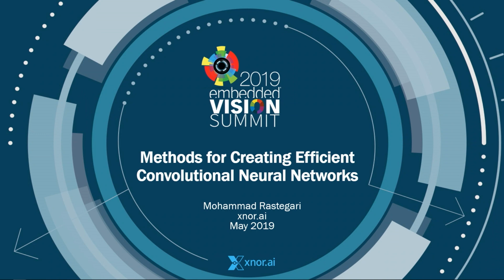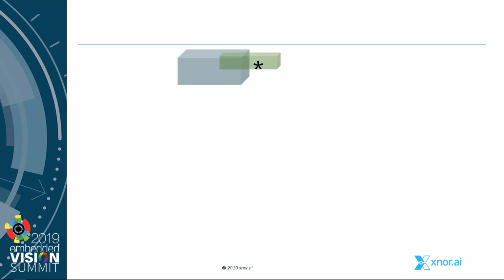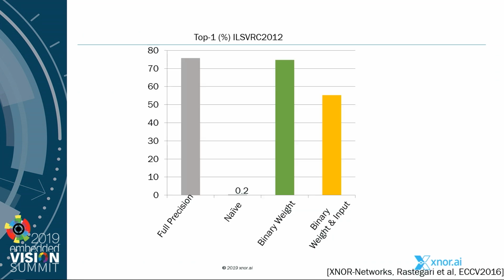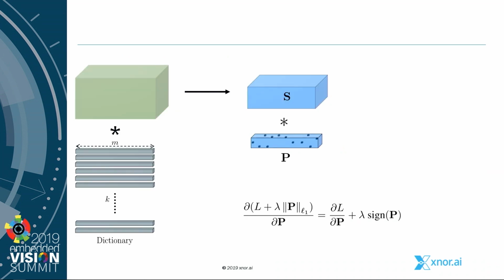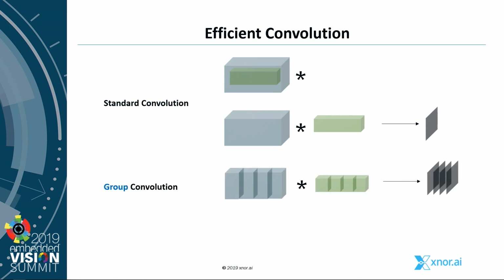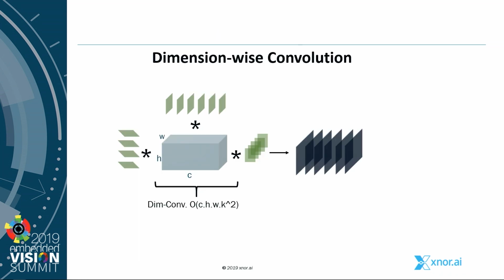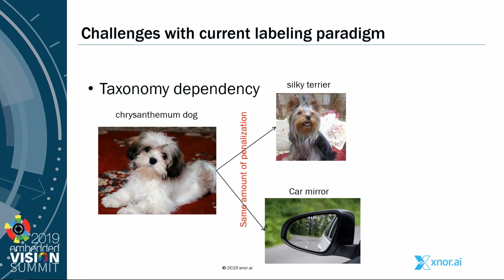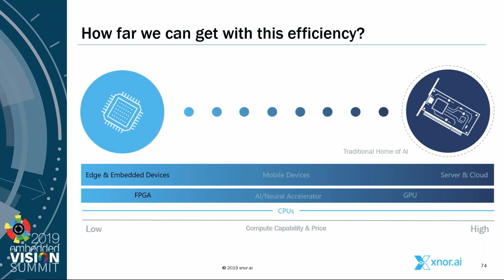"Methods for Creating Efficient Convolutional Neural Networks," a Presentation from Xnor.ai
Mohammad Rastegari, Chief Technology Officer at Xnor.ai, presents the "Methods for Creating Efficient Convolutional Neural Networks" tutorial at the May 2019 Embedded Vision Summit.

In the past few years, convolutional neural networks (CNNs) have revolutionized several application domains in AI and computer vision. The biggest challenge with state-of-the-art CNNs is the massive compute demands that prevent these models from being used in many embedded systems and other resource-constrained environments.

In this talk, Rastegari explains and contrasts several recent techniques that enable CNN models with high accuracy to consume very little memory and processor resources. These methods include a variety of algorithmic and optimization approaches to deep learning models. Quantization, sparsification and compact model design are three of the major techniques for efficient CNNs, which are discussed in the context of computer vision applications including detection, recognition and segmentation.